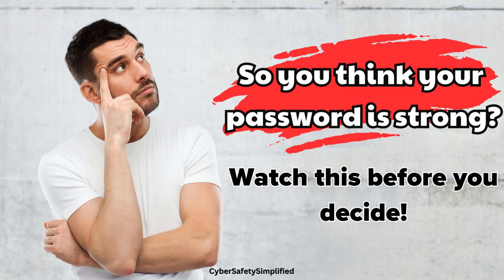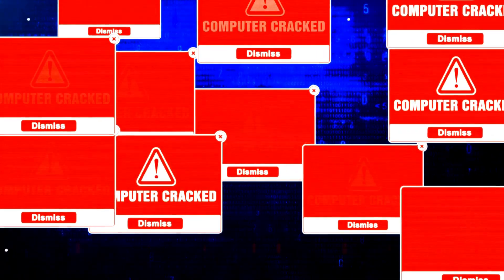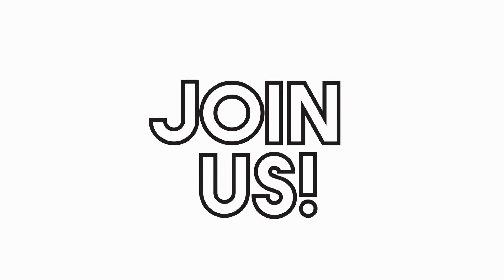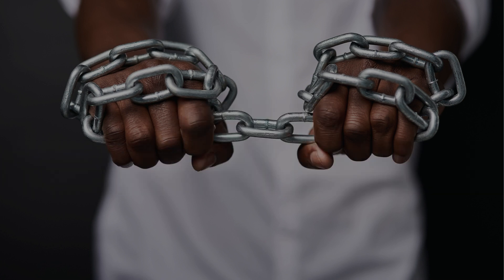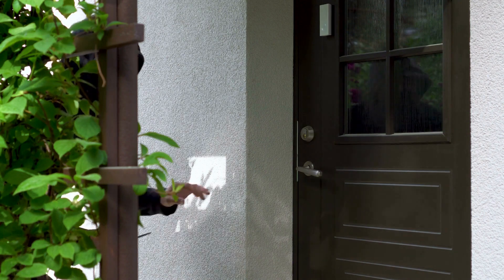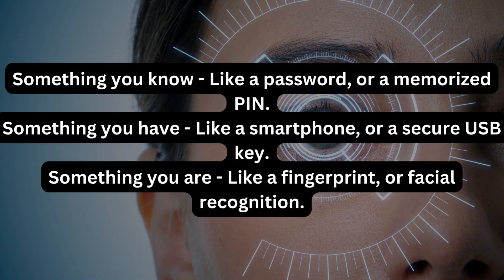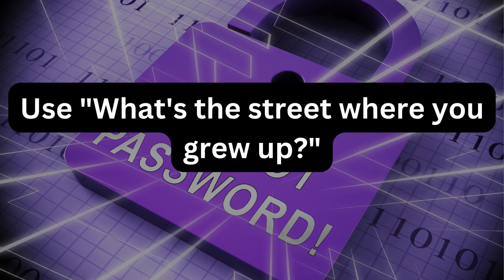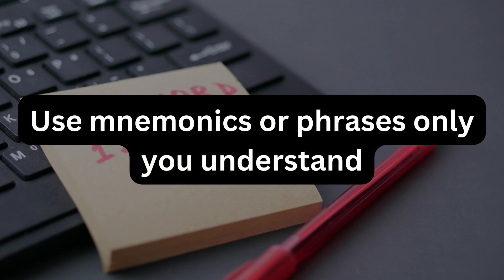14 best practices for creating stronger passwords and securing it.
"Are your passwords really safe? In this digital age, passwords are the keys to our most important personal and financial information. But with the rise of cloud computing, hackers can now crack passwords at lightning speed.

Learn how to protect your passwords with 14 best practices, backed by real-life examples, to keep your passwords secure. Watch now and learn how to create strong, passwords to stay one step ahead of cyber threats."